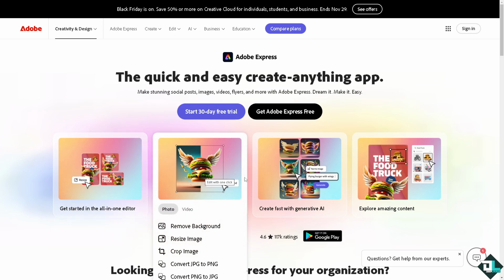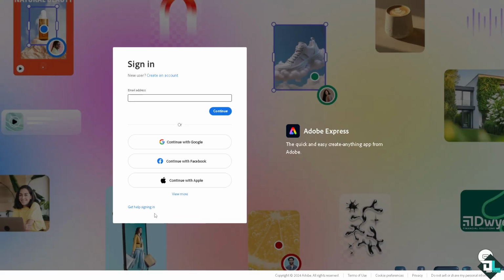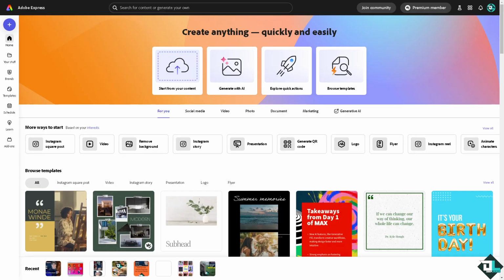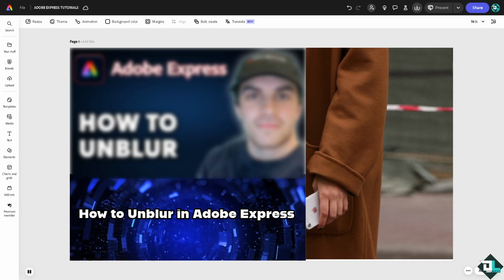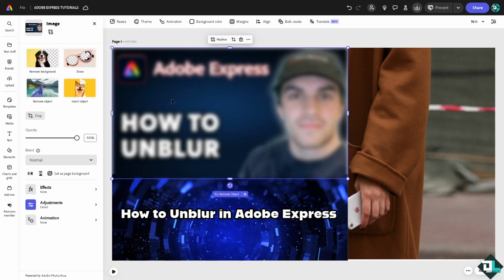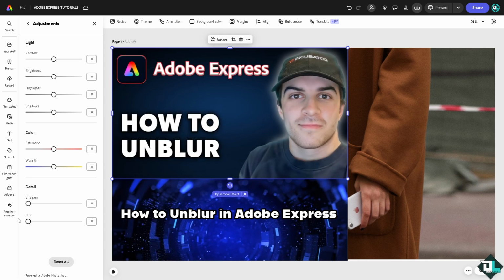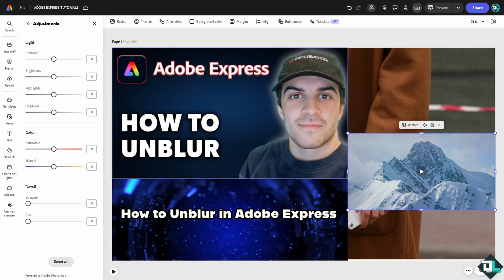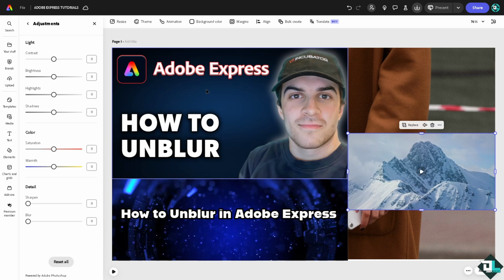How to Unblur in Adobe Express (Full 2024 Guide)